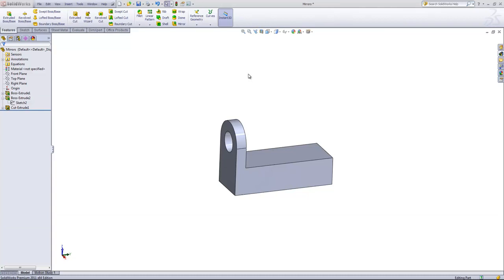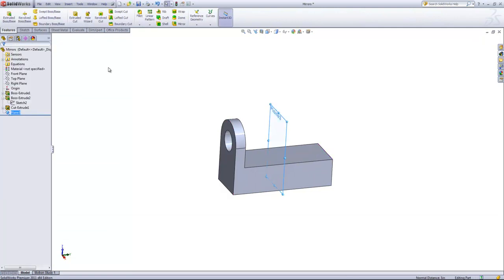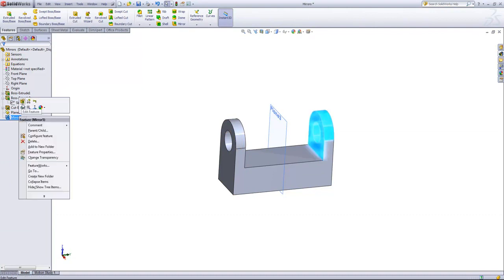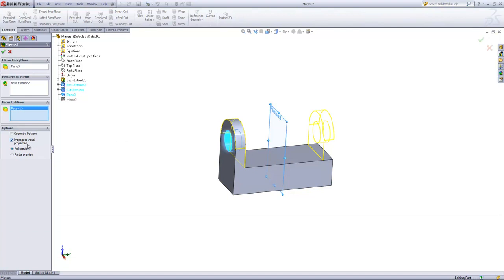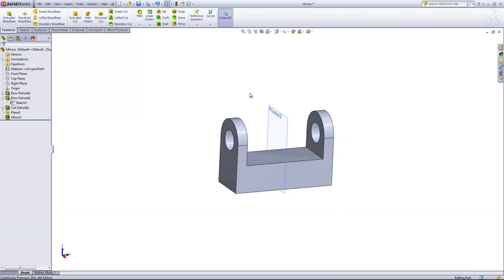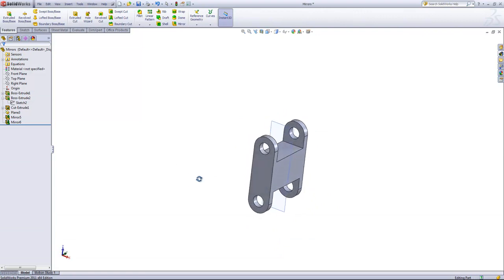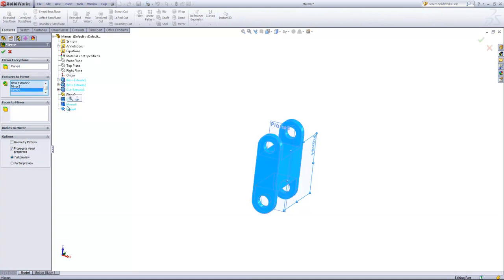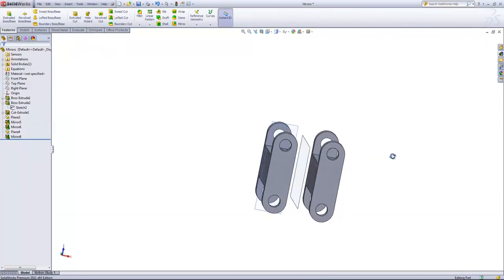02 Part Modeling 29 Mirror